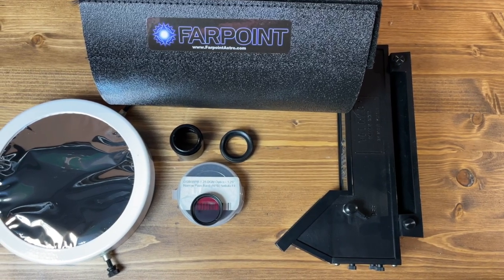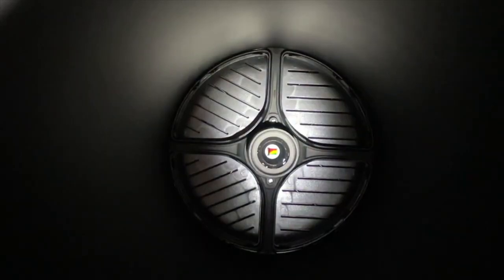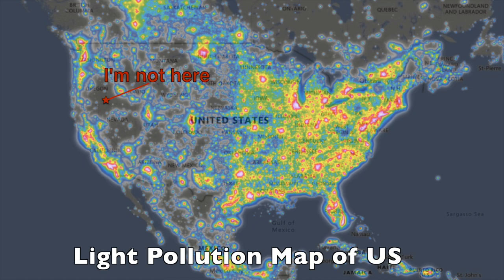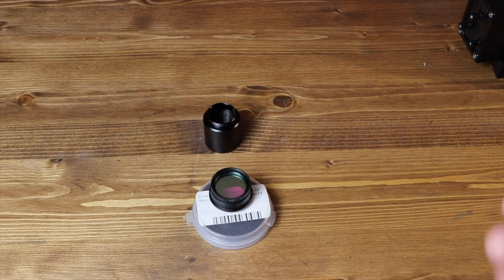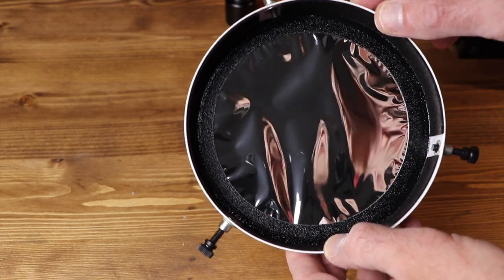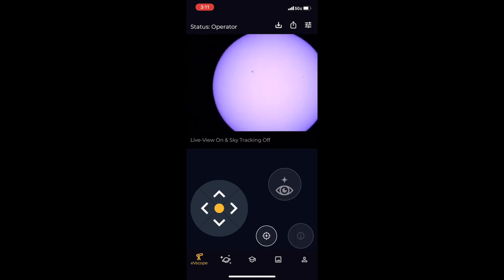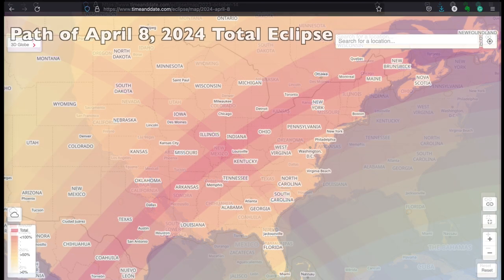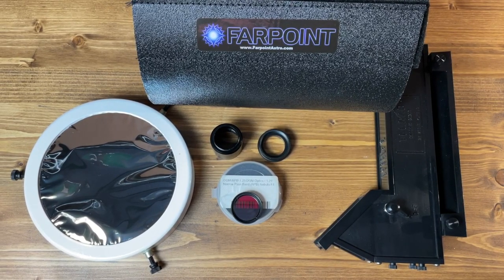Upgrades for Your Unistellar eVscope or Equinox!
A look at four upgrades for your Unistellar telescope: a dew shield, a light pollution filter, a solar filter, and a finder.
Optolong L-Pro filter